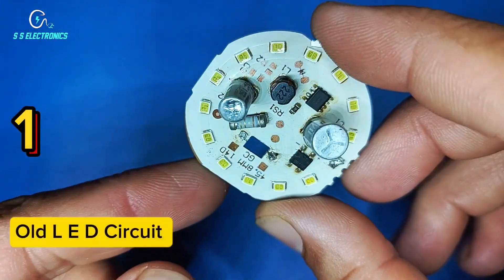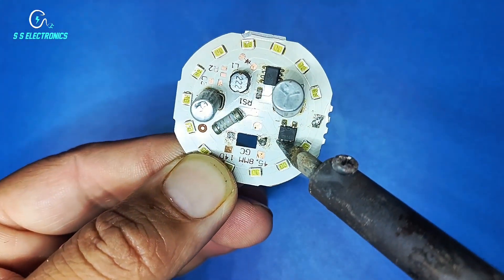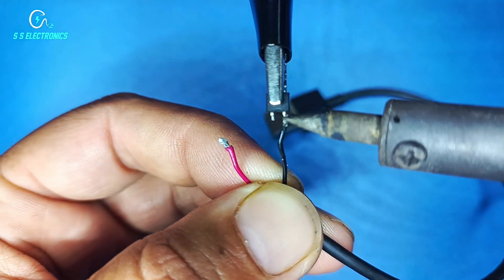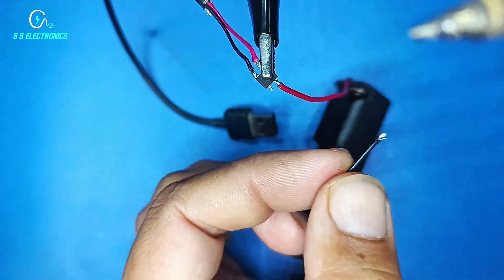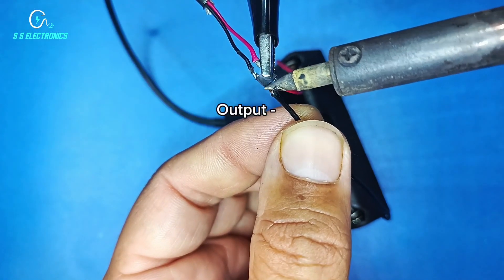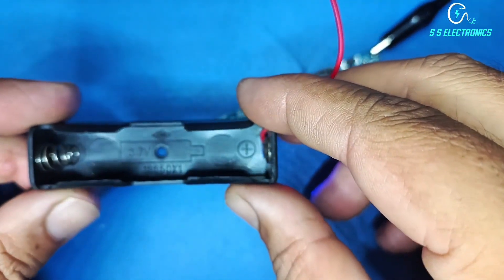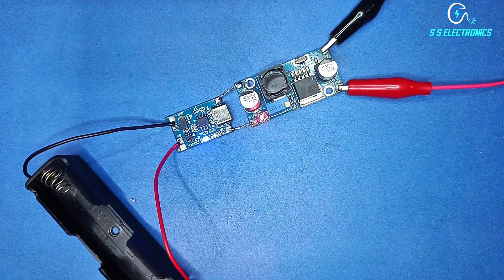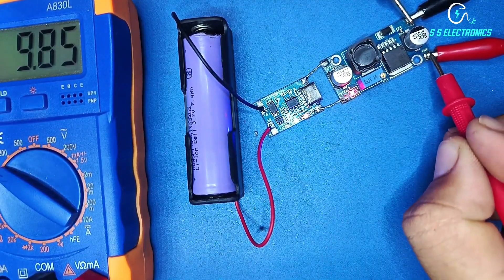Top 5 Lithium Battery Charger | 18650 Battery Charger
how to make 3.7v lithium battery charger || 18650 laptop battery charger
3.7v Lithium battery Charger